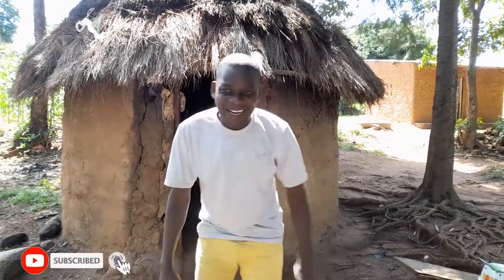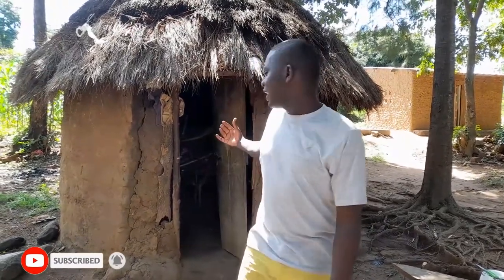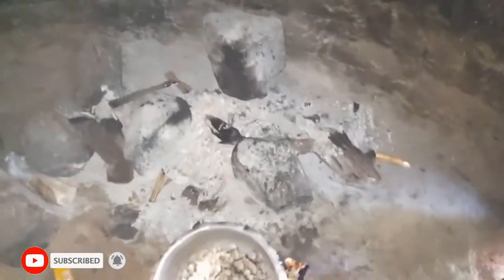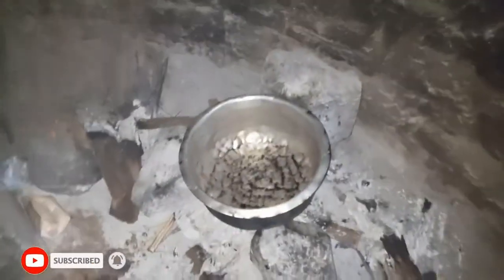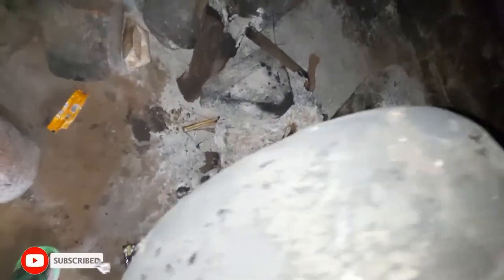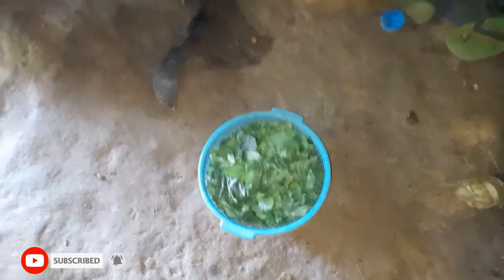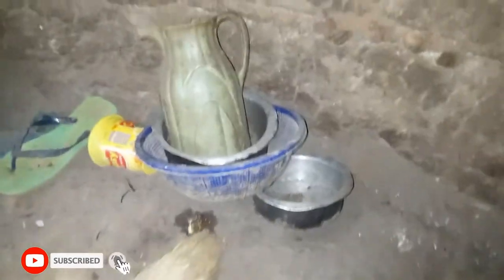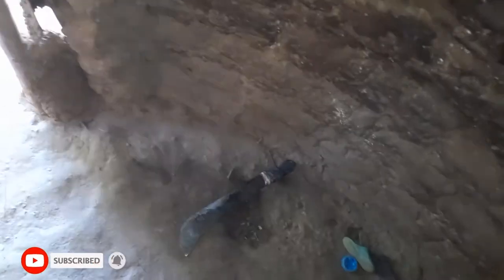African village life// Tour of typical African village kitchen in Kenya 🇰🇪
Village life in Africa # African village life# tour of a typical village kitchen ugandatourism # ancient African kitchen discover kenya# kenyan tourism # African cooking place#